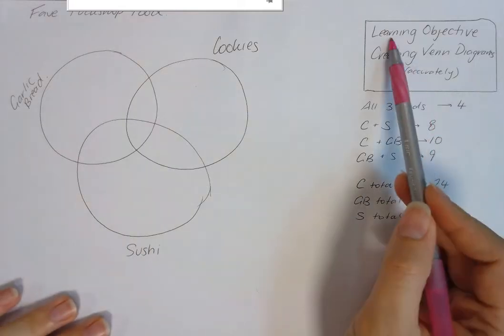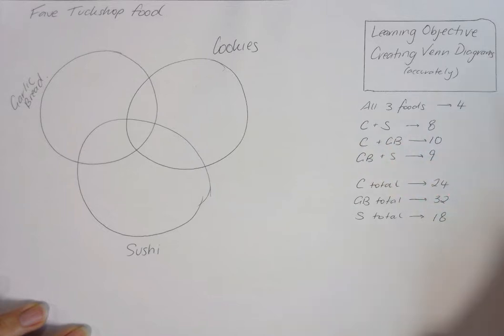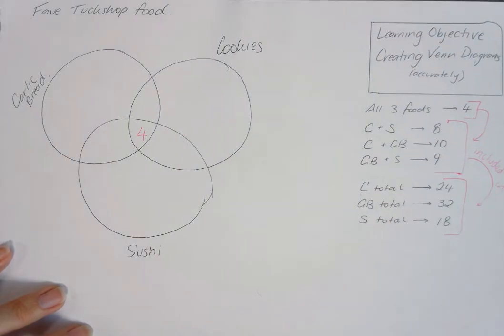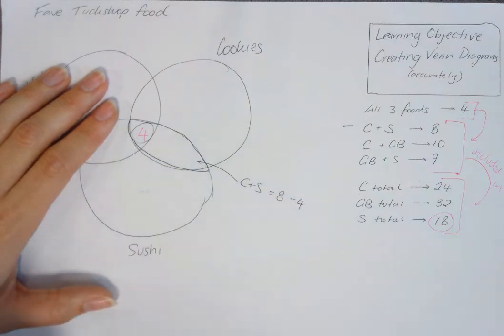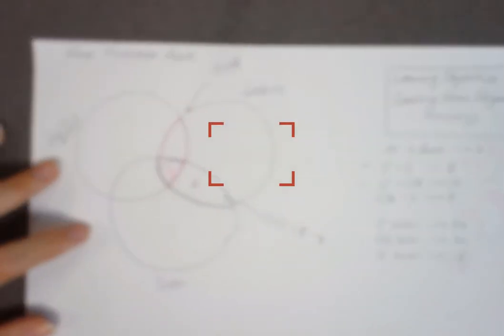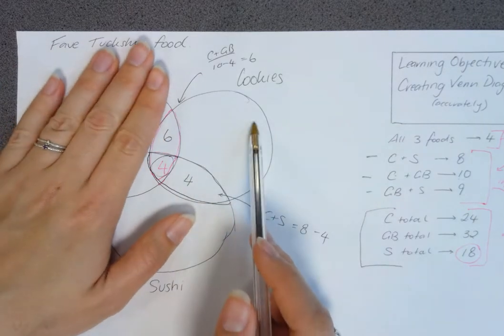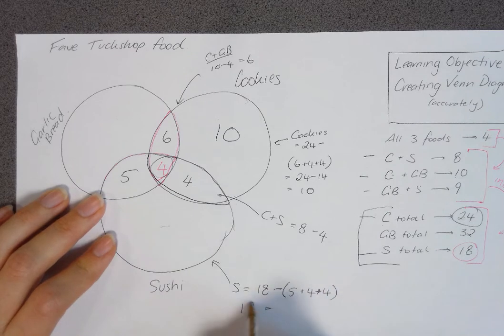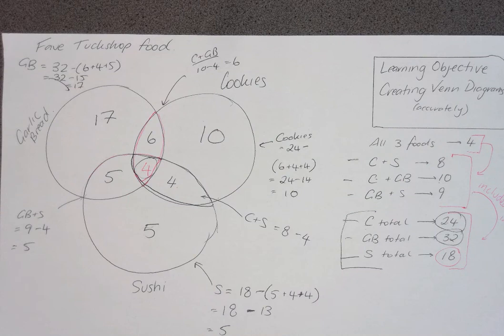Flipped Learning - Creating Venn diagrams